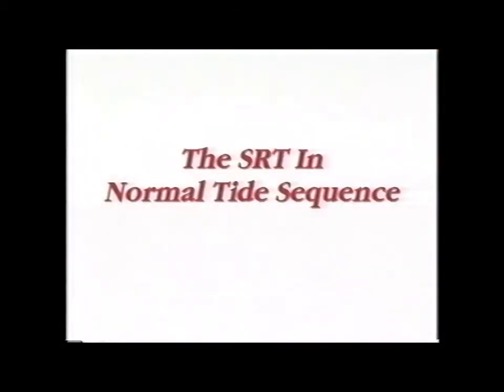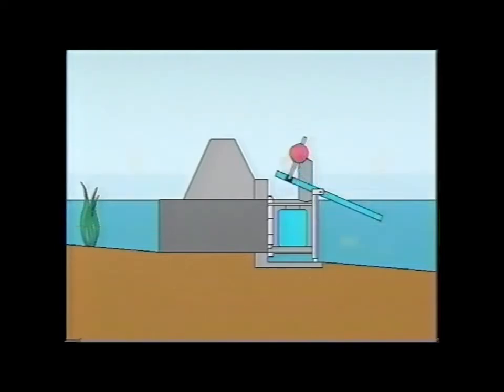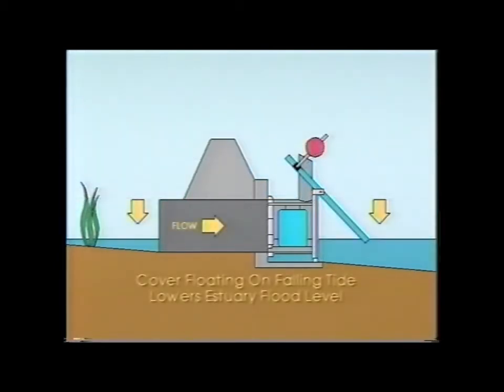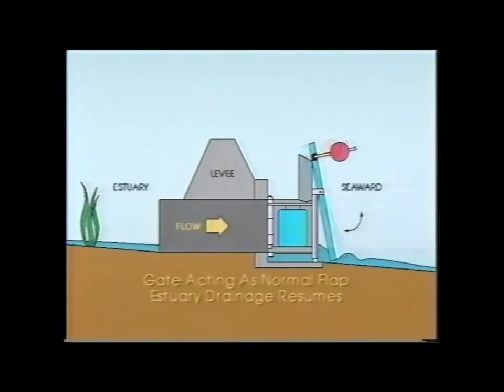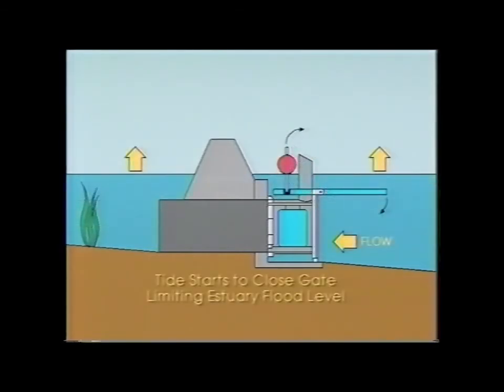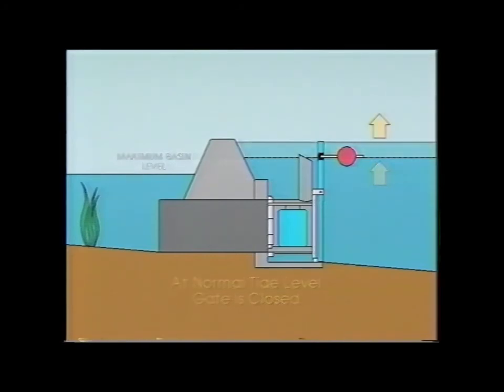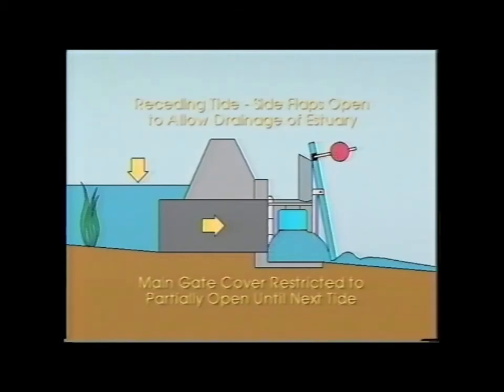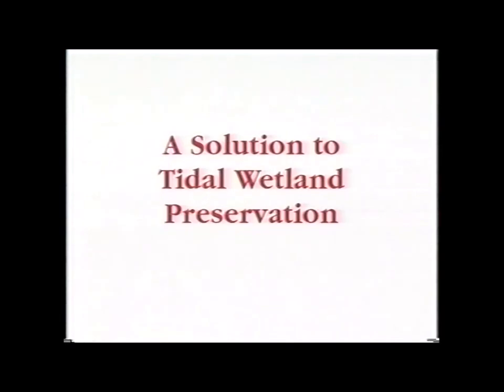SRT Information Video